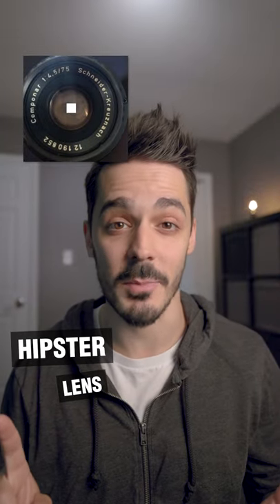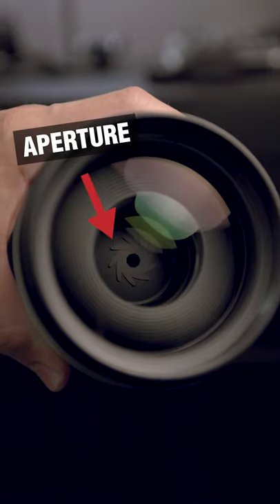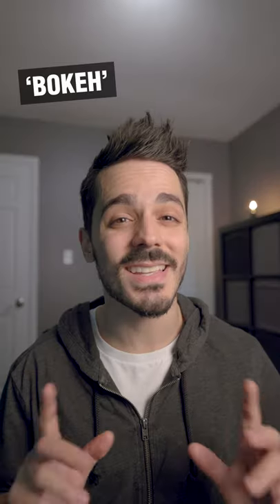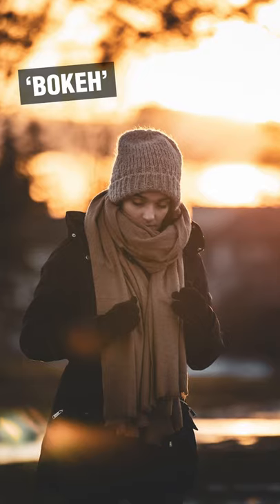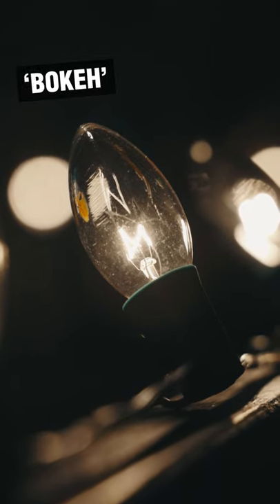The Ultimate Hipster CAMERA LENS!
This unusual camera lens takes pictures you have to see to believe!

My Gear:
Canon R6
Canon RF 15-35 f2.8
Canon RF 70-200mm f2.8
Canon RF 50mm 1.8
Mefoto Roadtrip Tripod
Manfrotto 190 Tripod
GoPro Hero 8 Black
Neweer 660 LED Panels
Aputure Mini Light
Mystery Ranch Backpack